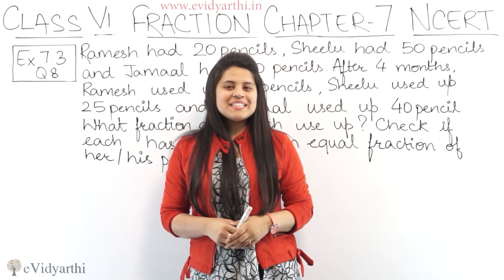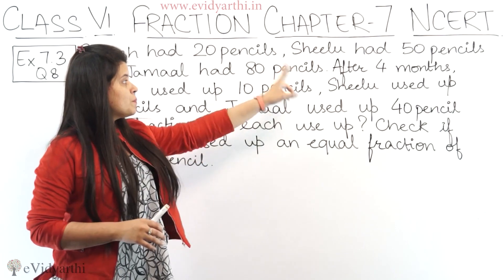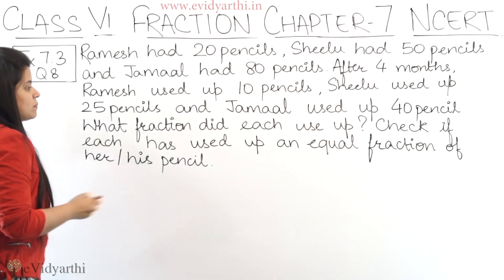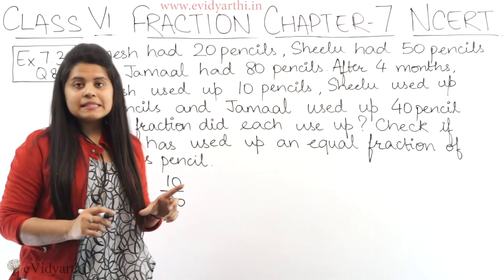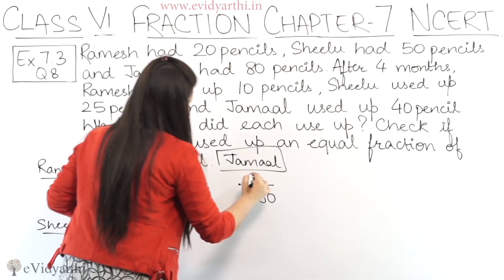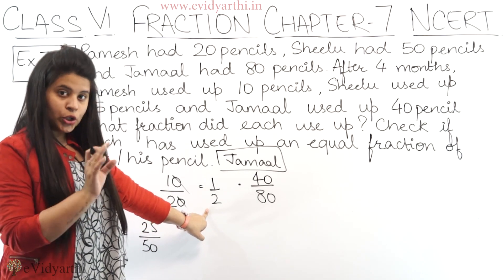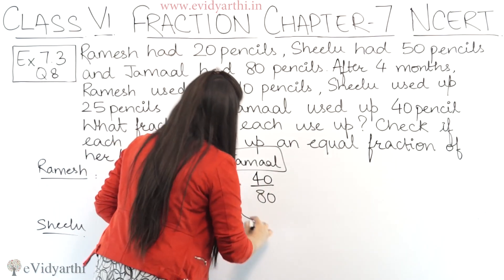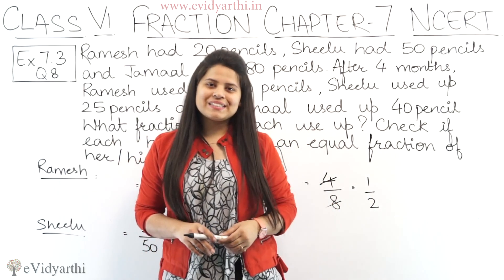Question 8 - Ex 7.3 - Fractions - Chapter 7 - NCERT Maths Class 6th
✔️ Class: 6th
✔️ Subject: Maths
✔️ Chapter: Fractions
✔️ Topic Name: Question 8 - Ex 7.3

0:00 Question 8 - Ex 7.3